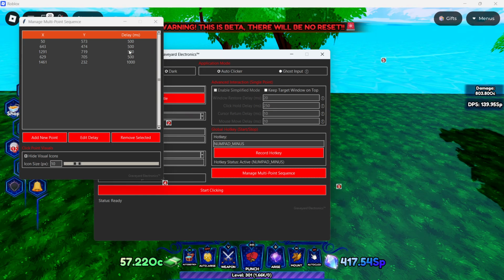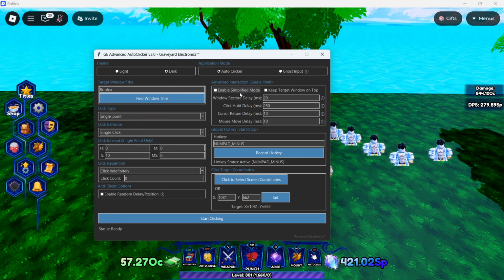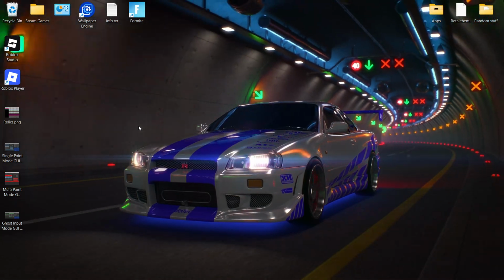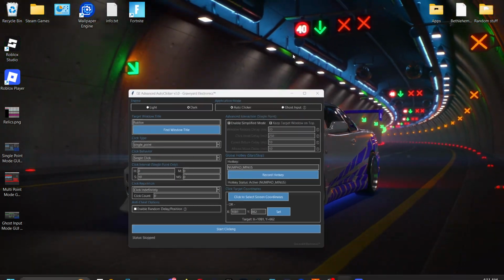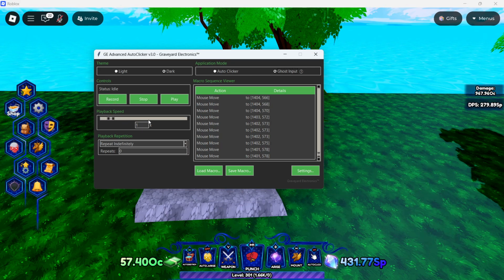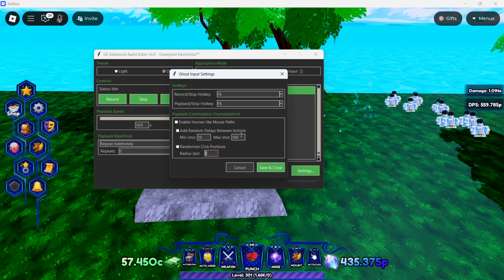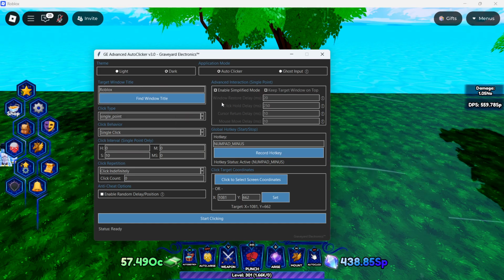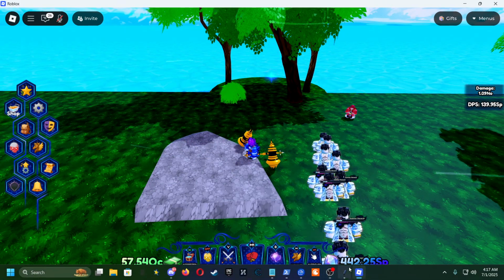GE Advanced AutoClicker v3.0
Just a quick demonstration of my new autoclicker / macro recorder i made. it still currently has a few bugs that need sorted out and things id like to add to it, but its overall mostly ready. if you have any questions feel free to comment